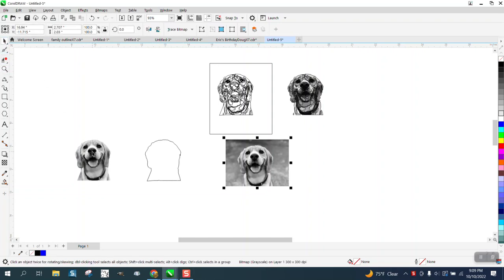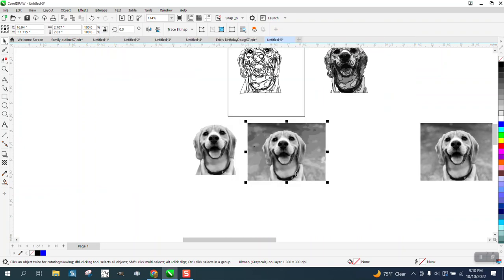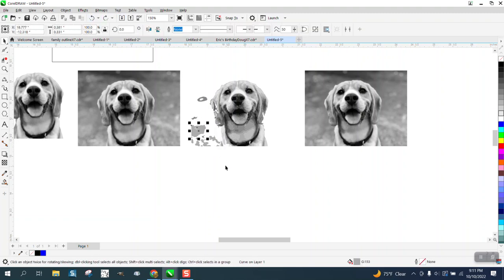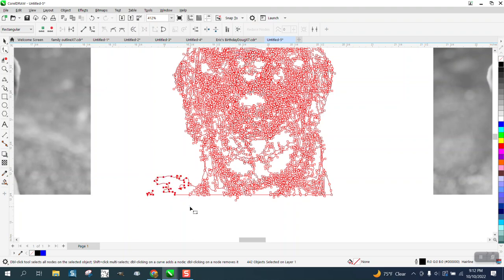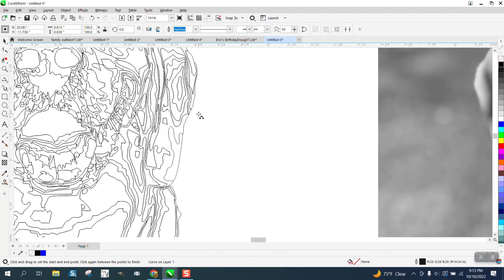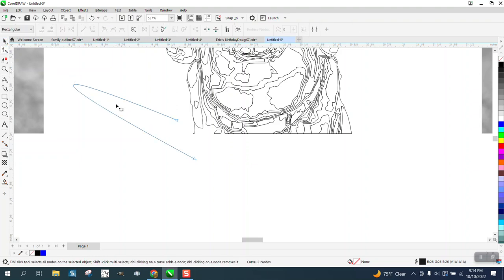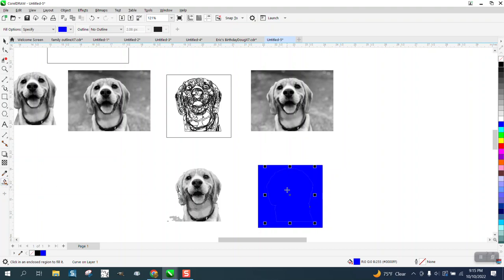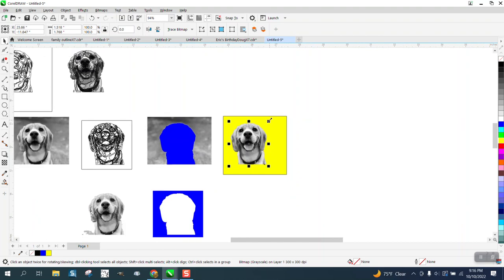Corel Draw Tips & Tricks Remove background of this Dog